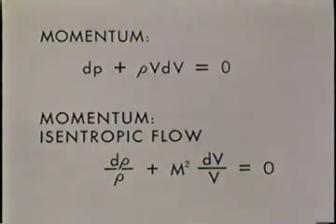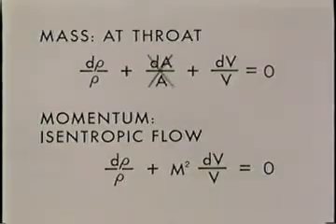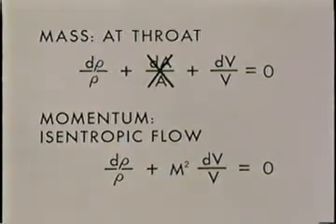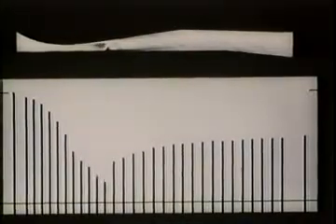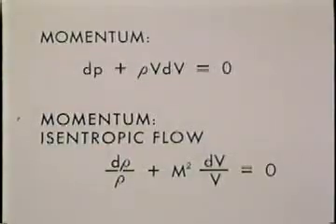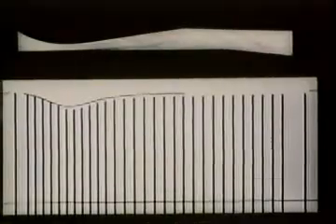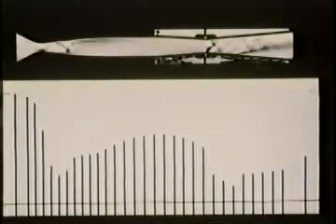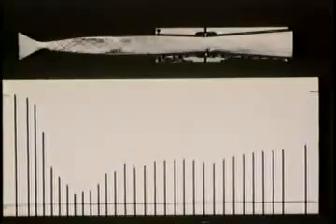Channel Flow of a Compressible Fluid (1968) [Fluid Mechanics]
(1968) Donald Coles, California Institute of Technology (Caltech)